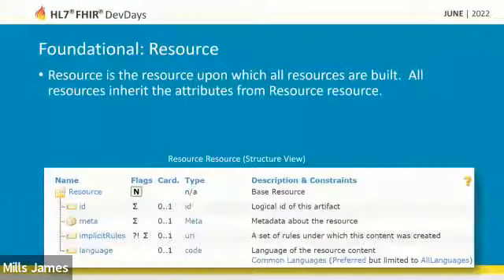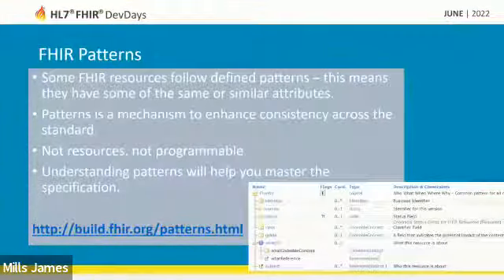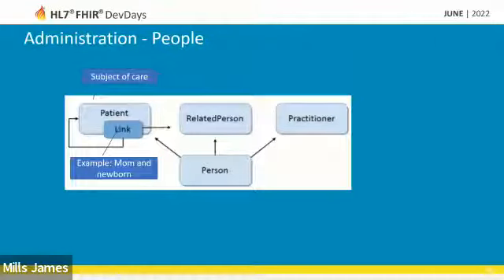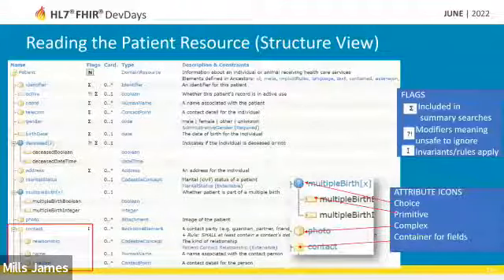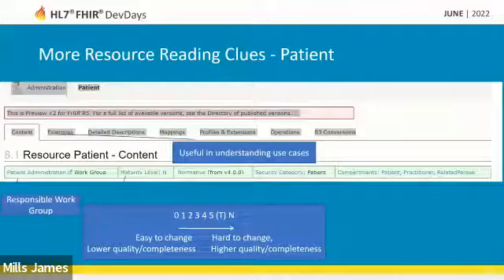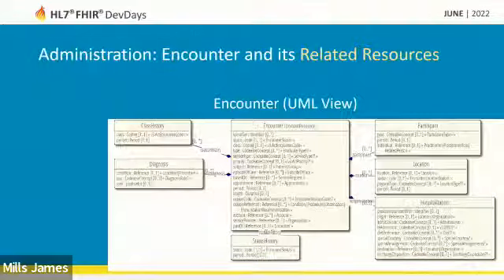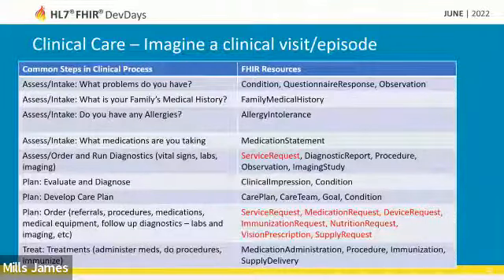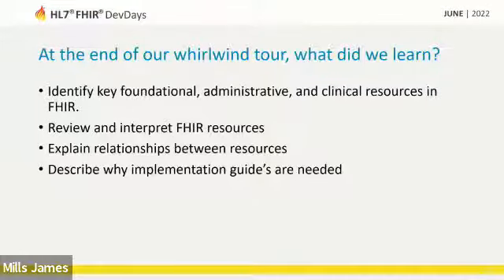Virginia Lorenzi - A whirlwind tour of FHIR resources | DevDays June 2022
Take a deeper dive into FHIR by examining how the universe of FHIR resources represent healthcare concepts and their relationships. This tutorial examines the various categories of FHIR resources and discusses their purpose and application. As we explore the resources, we discuss nuances such as maturity, flags, and patterns that can help inform your design choices as you apply FHIR to technology solutions in healthcare. .